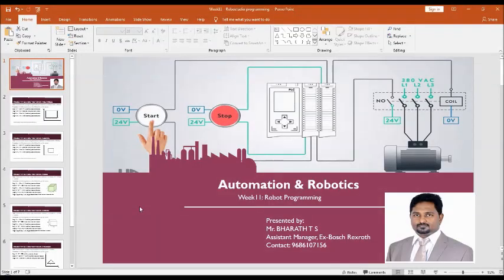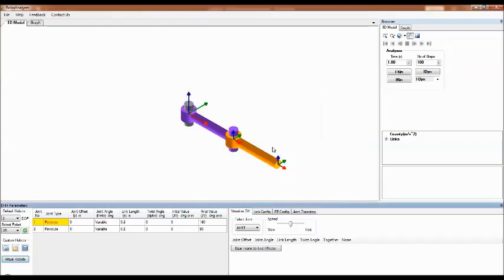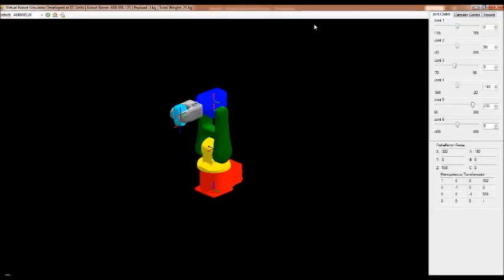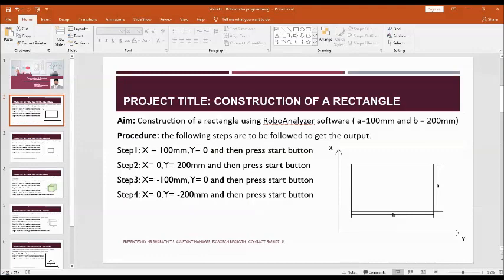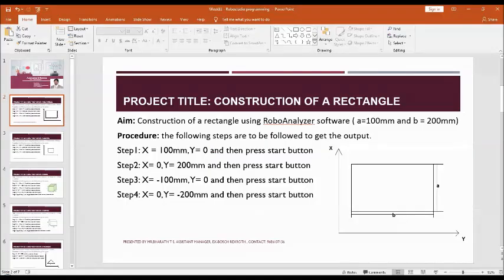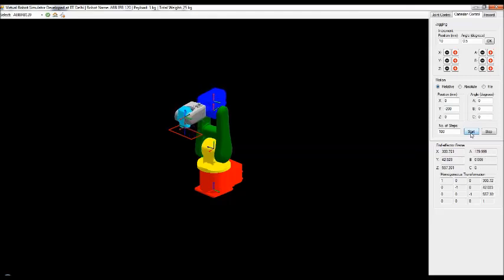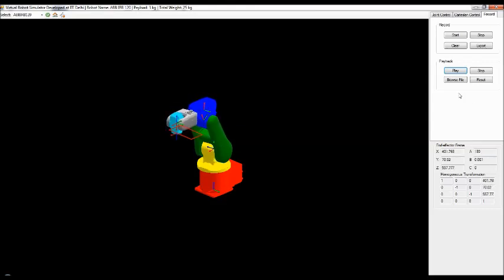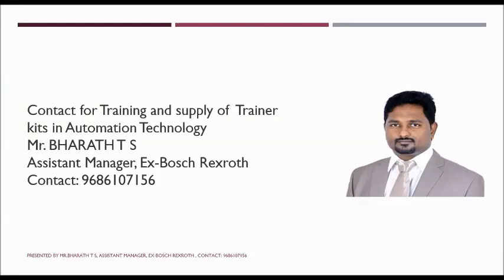construction of rectangle using RoboAnalyzer software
This video demonstrate on how to construct a rectangle using RoboAnalyzer software and useful for 5th semester diploma EC students of Karnataka.